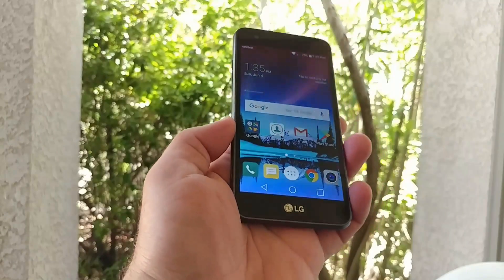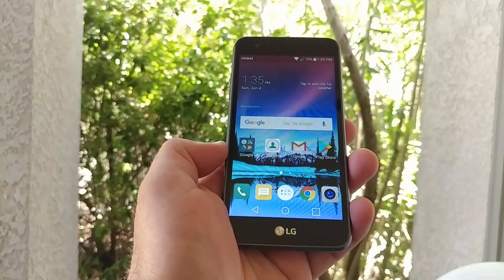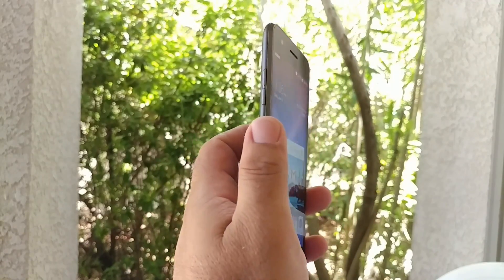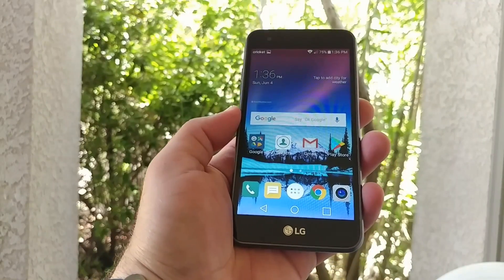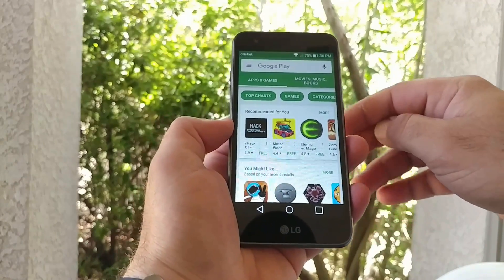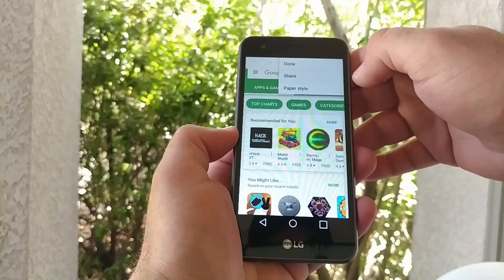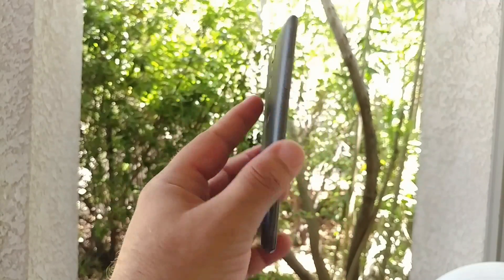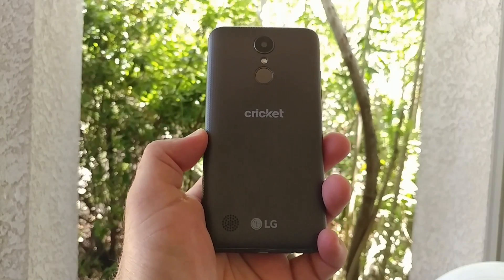LG Fortune Cricket Wireless How to Screen Shot 2 different ways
It todays video I share with you how to capture a screenshot in two different ways for the LG Fortune for Cricket Wireless thanks for watching thanks for subscribing and I will talk to you on the next one